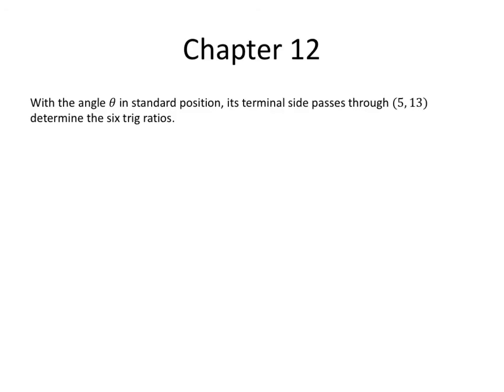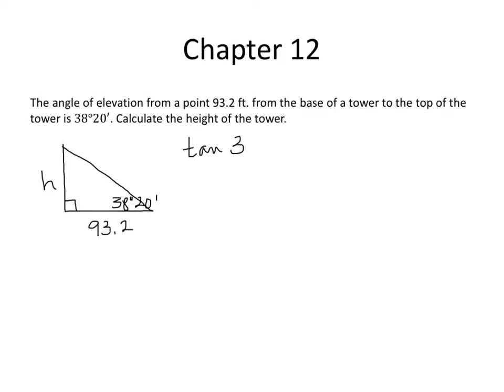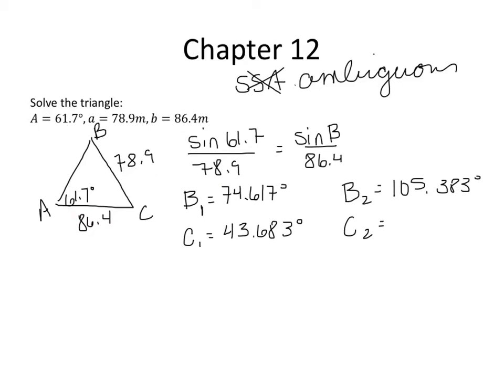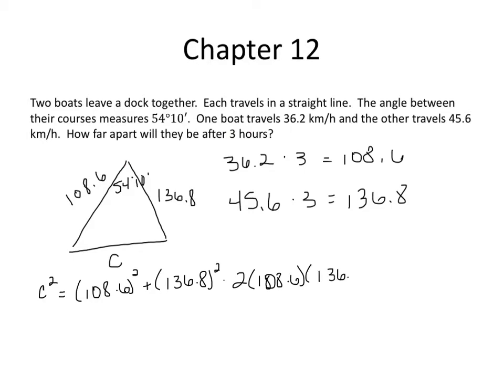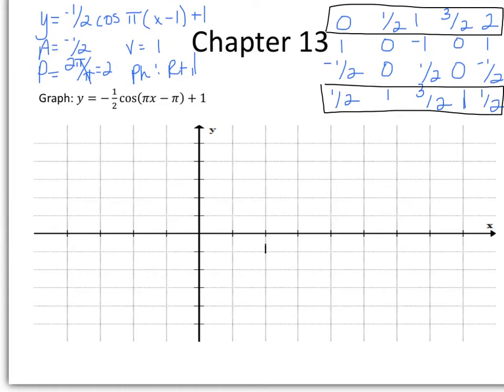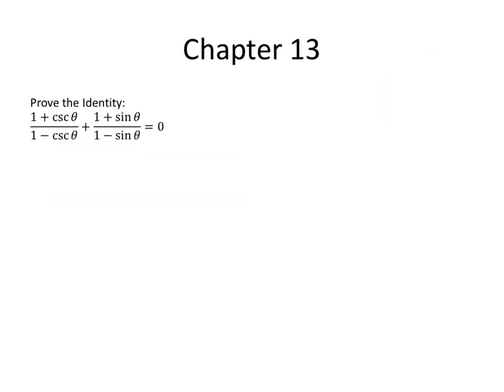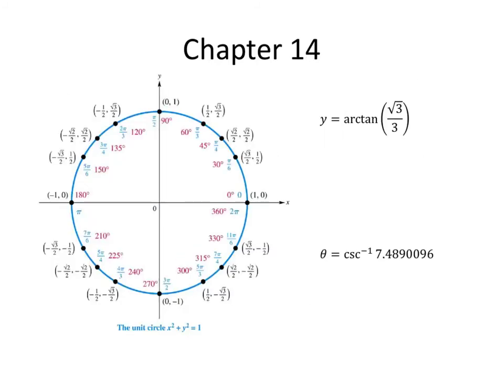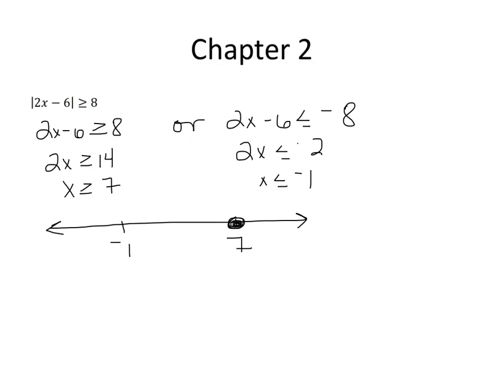HA2T Sem 1 Final Exam Review